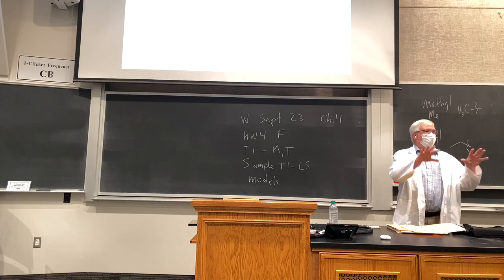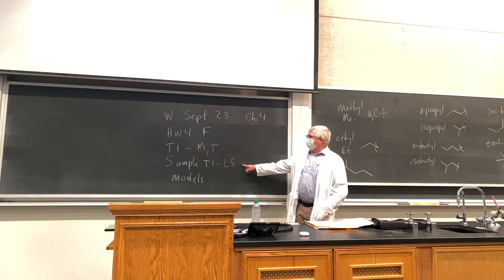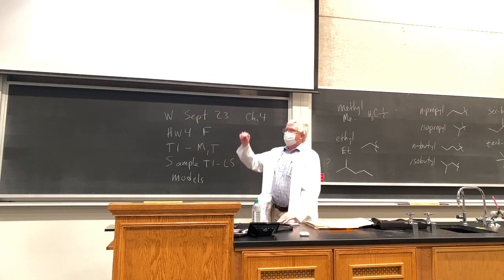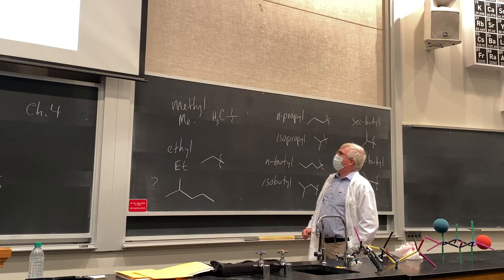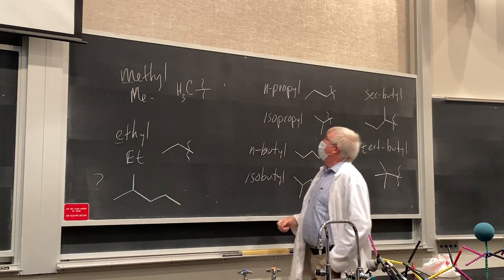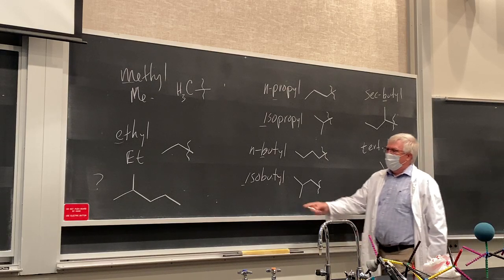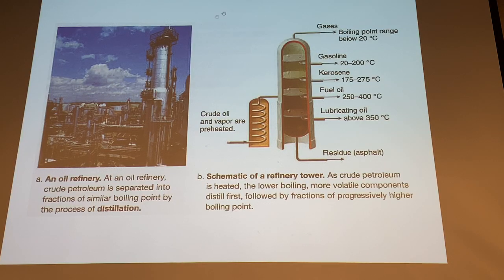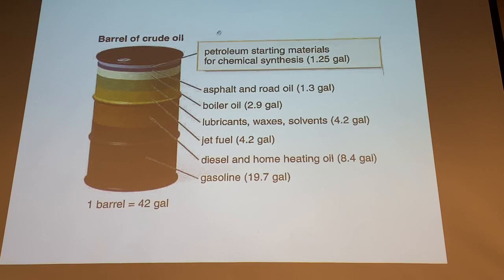Chem351 F20 Ch.4 part 2